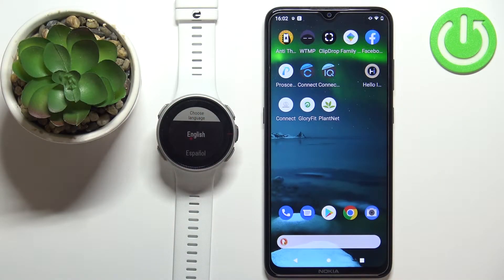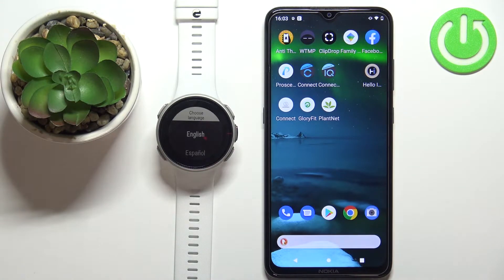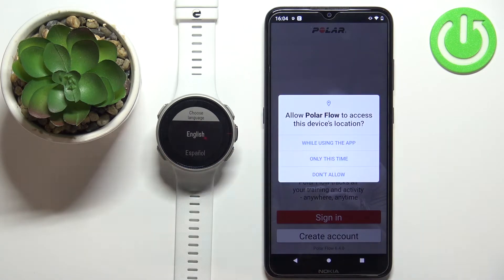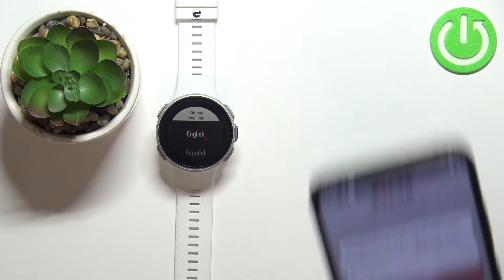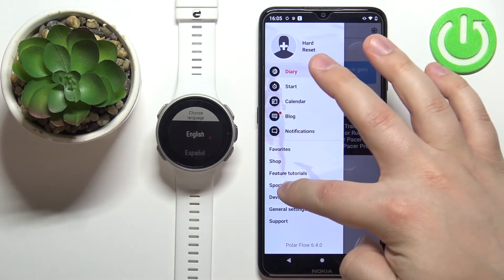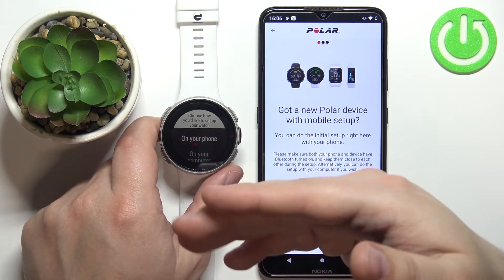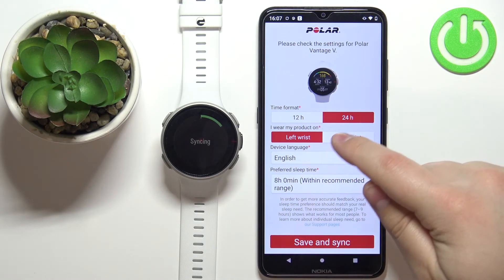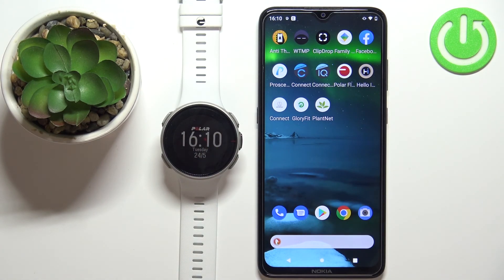How to Pair Polar Vantage V with Android Smartphone?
We will demonstrate how to use Polar Vantage V with an Android device in this video tutorial. The two devices must be paired via Bluetooth and the Polar App must be installed.

How to Connect Polar Vantage V with Android Phone? How to Link Polar Vantage V with Android Smartphone? How to Use Polar Vantage V with Android Smartphone? How to Plug Polar Vantage V with Android Smartphone?